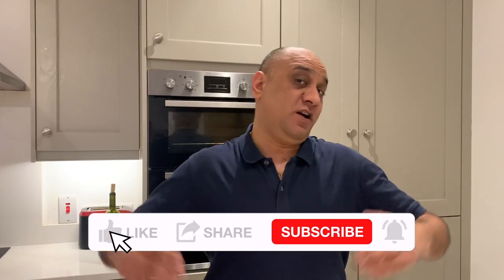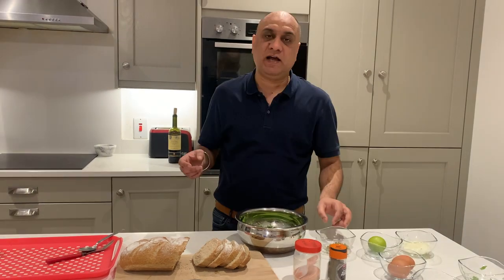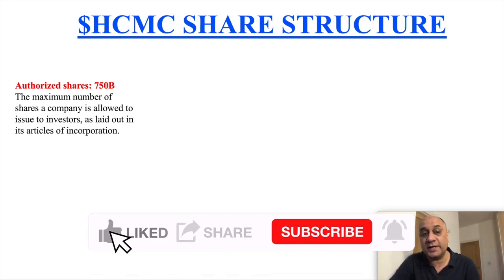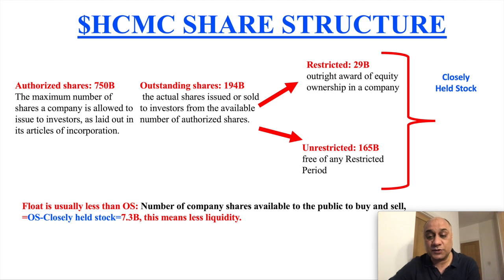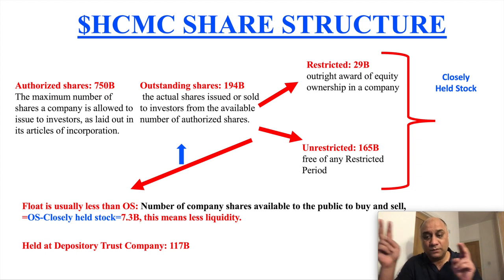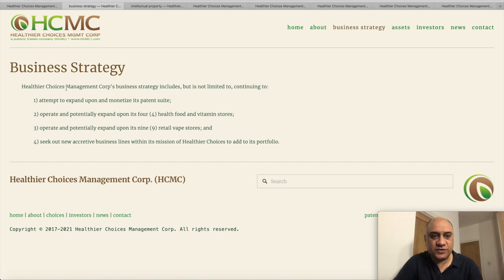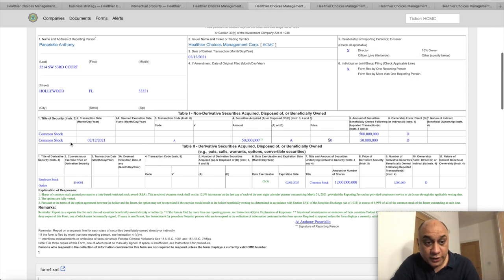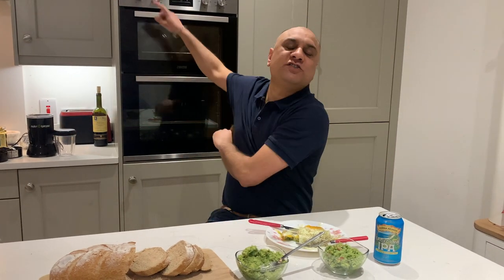(HCMC) SHARE STRUCTURE EXPLAINED !!! BEAR CASE VS BULL CASE !!! What does it MEAN for HCMC Stock?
Hi Guys

In this video I EXPLAIN THE SHARE STRUCTURE OF HCMC. I PRESENT THE BEAR CASE VS THE BULL CASE. This an update on HCMC Stock on insiders buying a TONNE of shares. This penny stock is extremely risky but has the potential to make HUGE RETURNS for investors and in this video, I determine why it could go up another 1000% or more very soon.The stock I talked about today is the ticker symbol HCMC and also offer MASSIVE opportunity for HUGE GAIN.

You can buy at this at Trading 212 account using this and we both get a free share!

Basic tools I use for my day to day cooking are as follows:

Mortar and Pestel
Serrated Knife
Chopping Board
Carrot/Cheese Grater
Pizza Cutter
Healthy Eating Book with easy recipes

No solicitation allowed for stocks. I will never take money and advertise stock. Don't waste yours or my time.